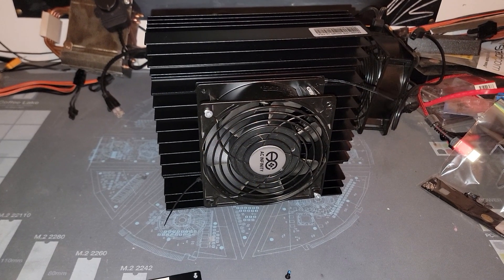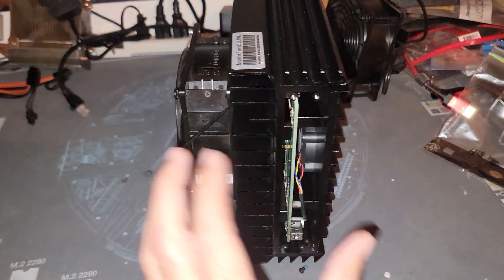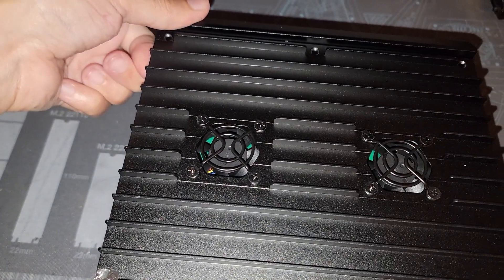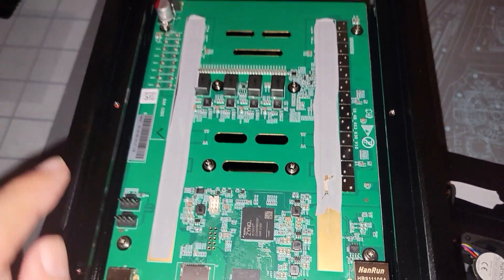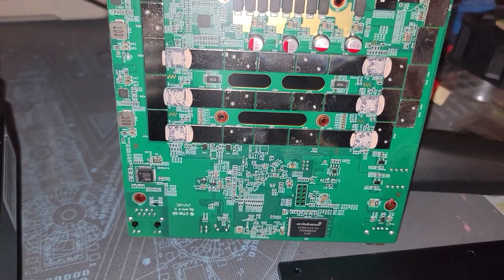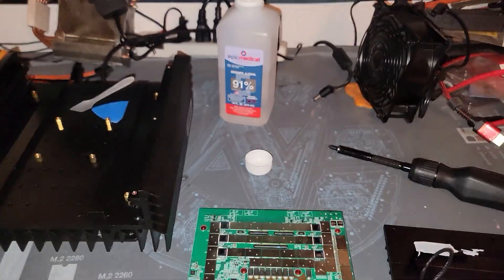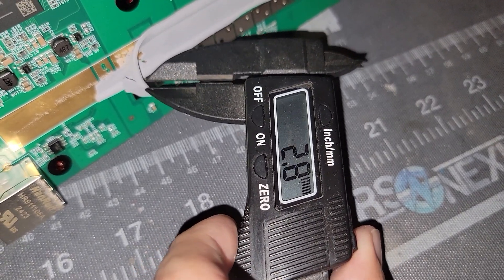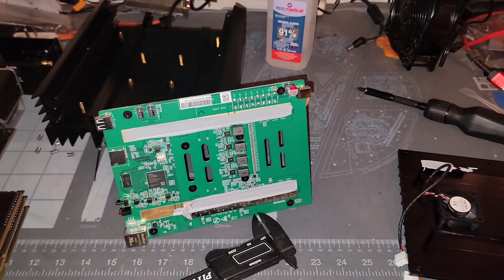How to Teardown Iceriver KS0, AL0, & RX0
How to teardown any of the Iceriver Zero type miners. KS0, AL0, RX0, and future models, including Pro and Ultra.

Thank you to @NHASH for making this possible, but Note I paid full price and this unit was not provided to the channel for free. But still wanted to thank them for helping me continue my kaspa crypto mining journey.